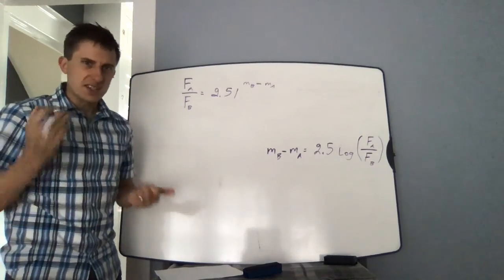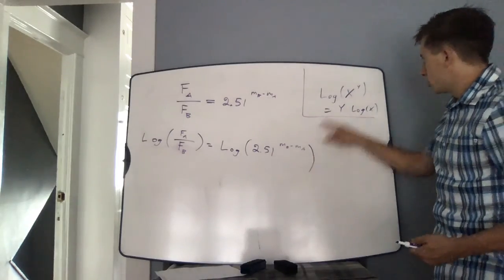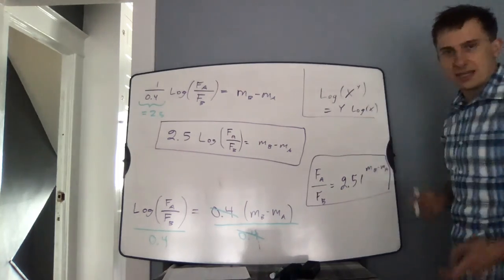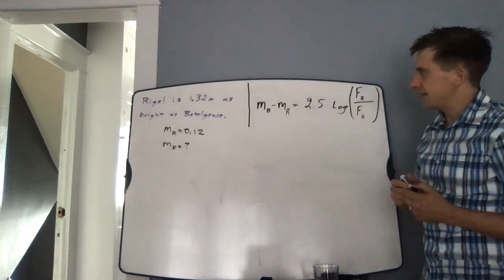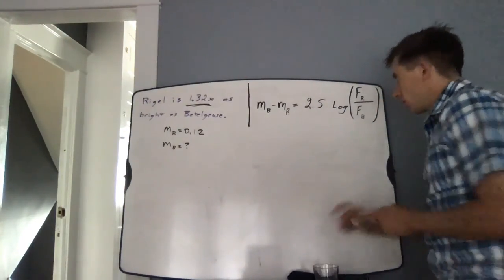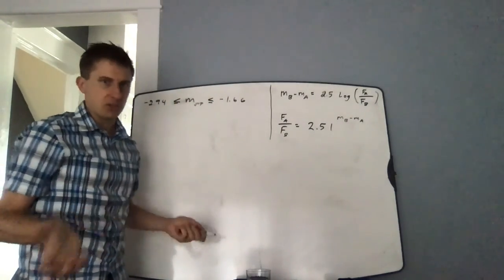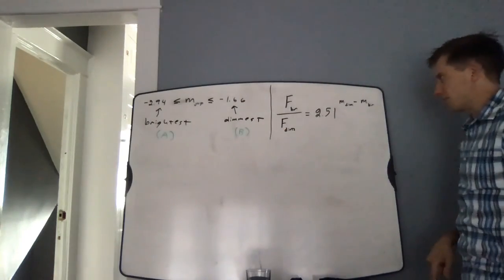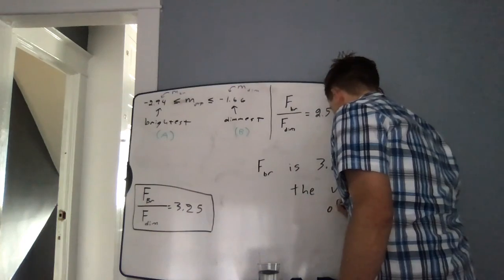ESC 175 A User's Guide to the Sky Part 3